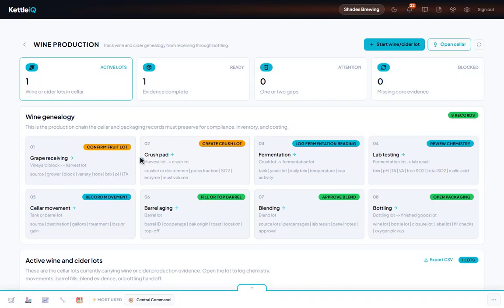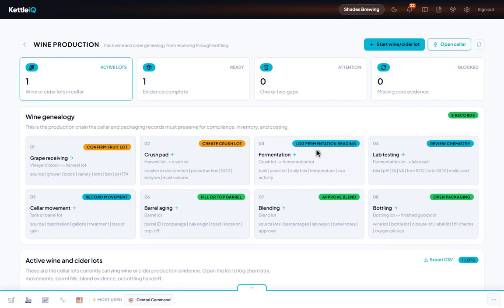Log a Wine Production Step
Watch how the Wine Production board in KettleiQ groups lots by stage from crush through aging — open a lot to see its fruit source and steps, add a step like press, rack, or addition, and build the traceable record used for harvest reports and TTB paperwork.